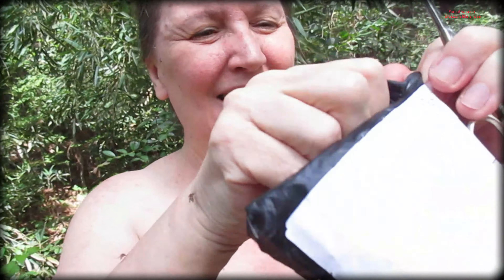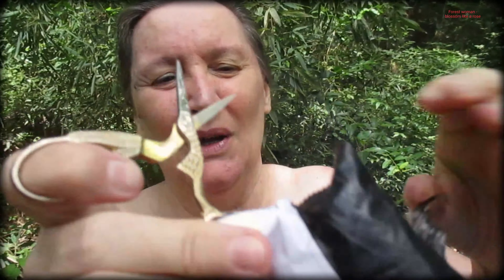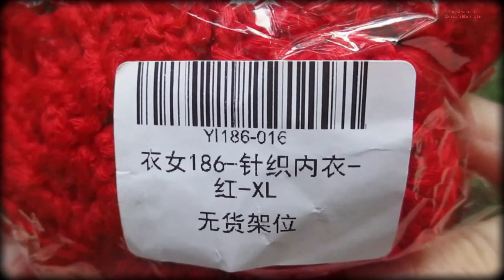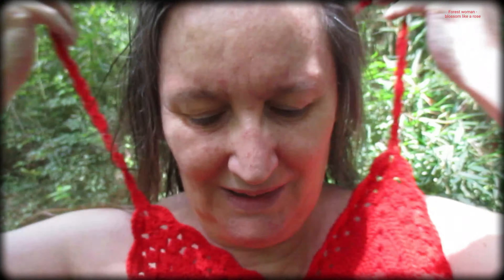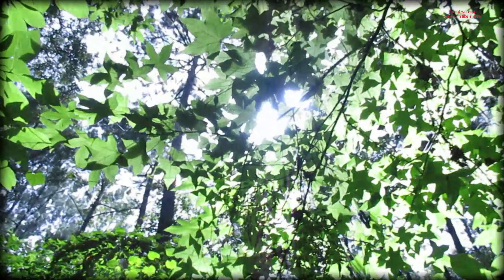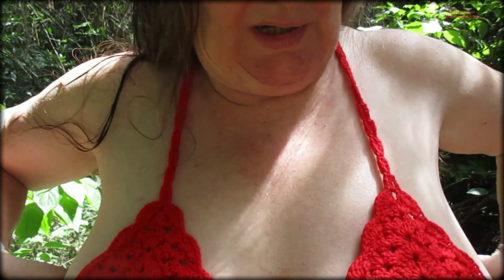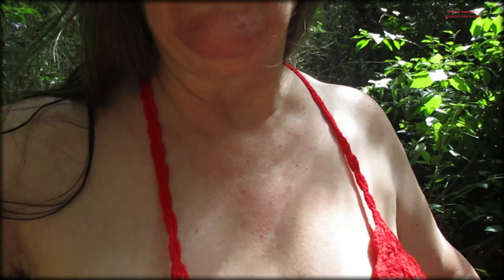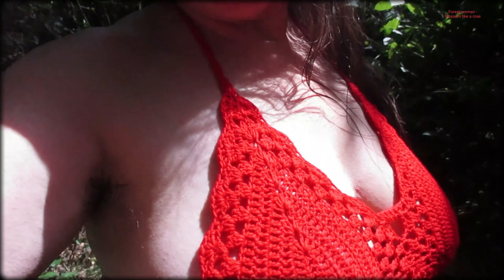My new Bikini Top from China ❤️ Forest woman - blossom like a rose